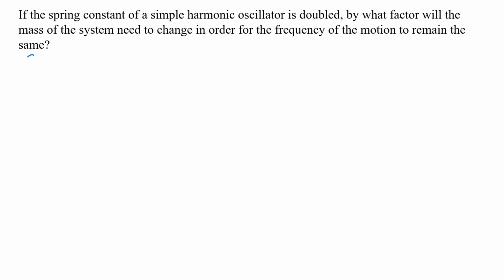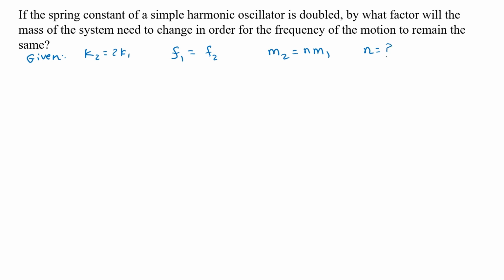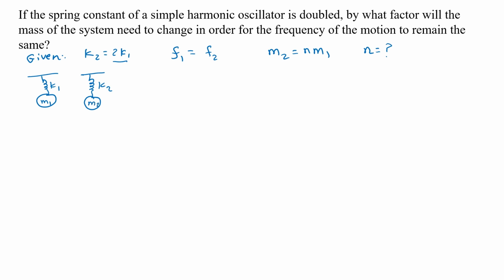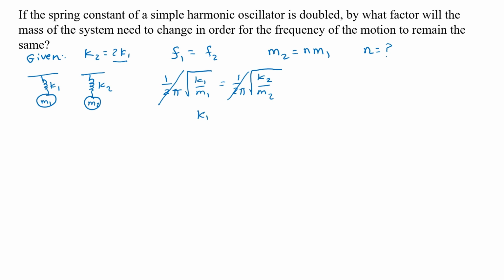Simple Harmonic Oscillator Mass factor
If the spring constant of a simple harmonic oscillator is doubled, by what factor will the mass of the system need to change in order for the frequency of the motion to remain the same?